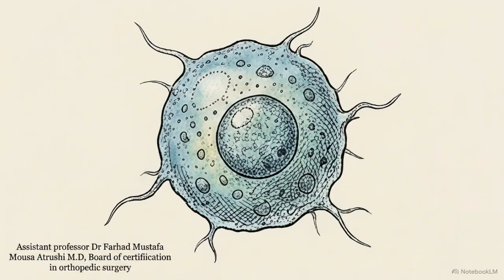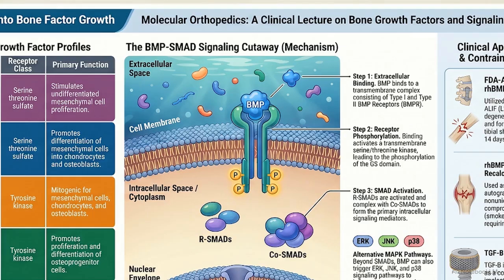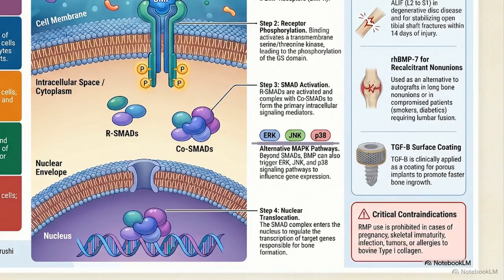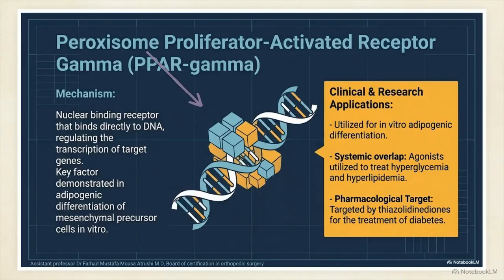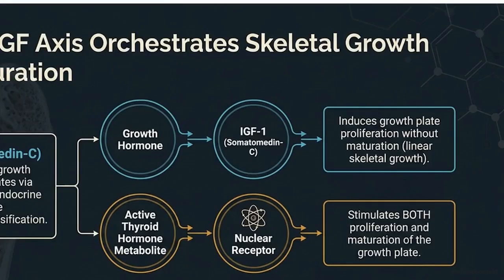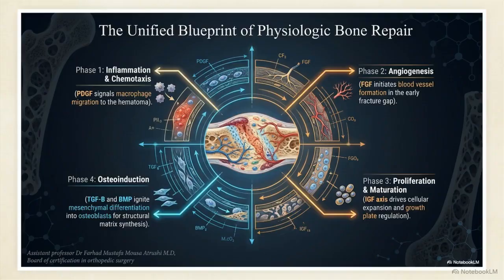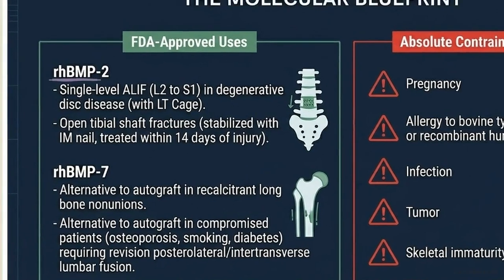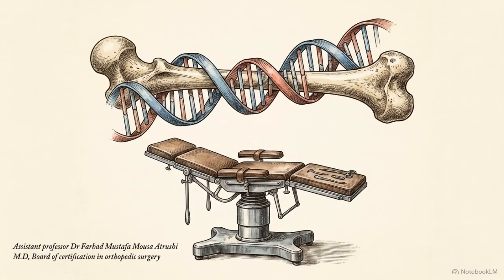Molecular Orthopedics The Cellular Blueprint of Bone Healing